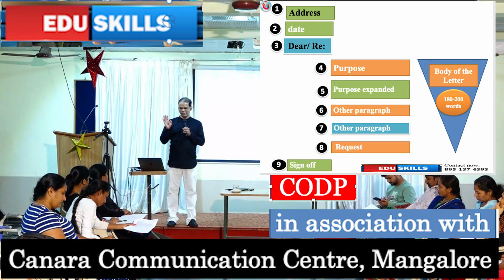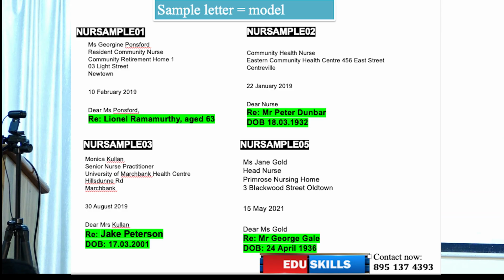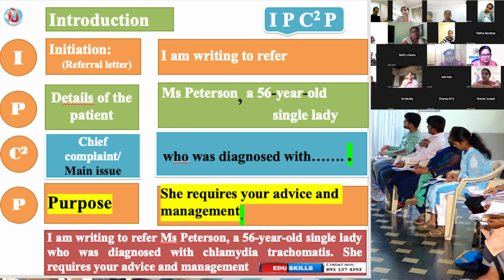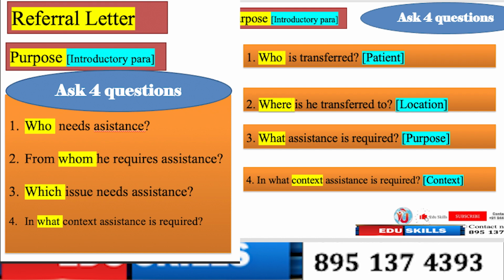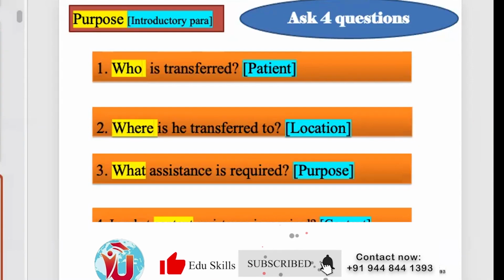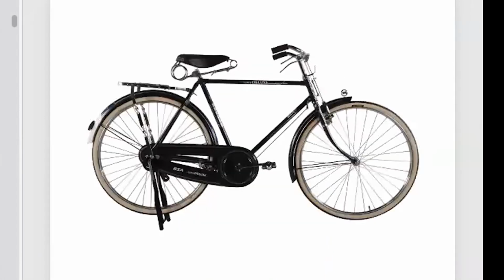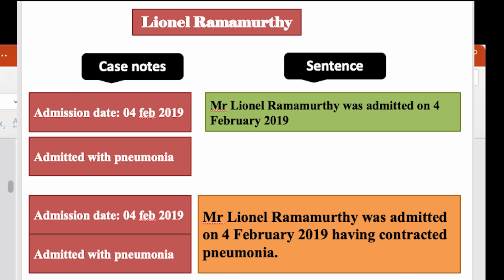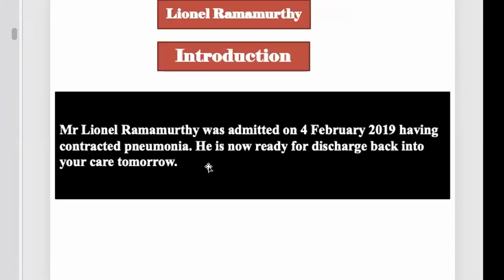OET Writing: COPD Case Part 2 Walkthrough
OET Writing walkthrough - COPD case, part 2: strategies and tips for the referral letter.

🎤 Presented by Fr Vincent D'Souza
📡 Part of the CAP (Career Advancement Program) seminar series, in association with Canara Communication Centre, Mangalore
📖 Episode: COPD Case Walkthrough — Part 2 (note: the original file/thumbnail for this video was labelled "Part 3" internally, but this is Part 2 in the upload/title sequence)